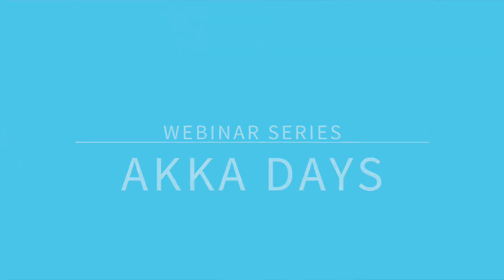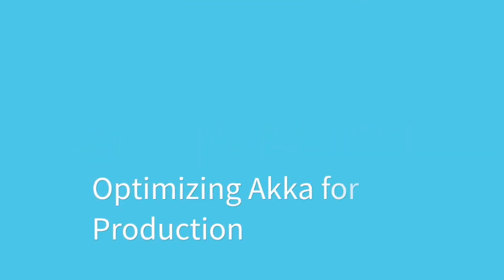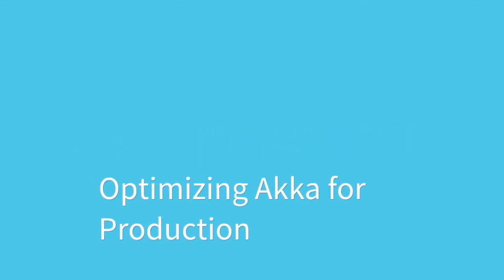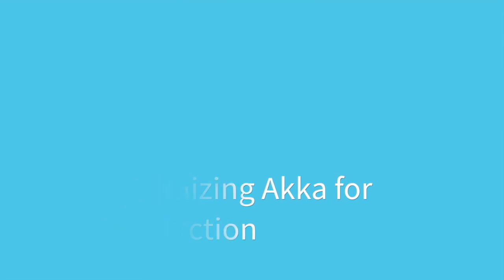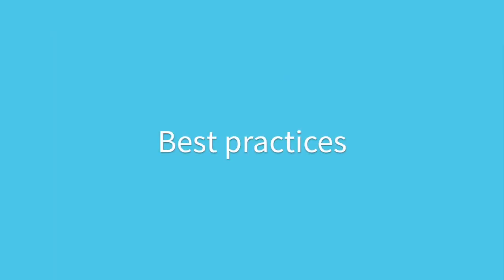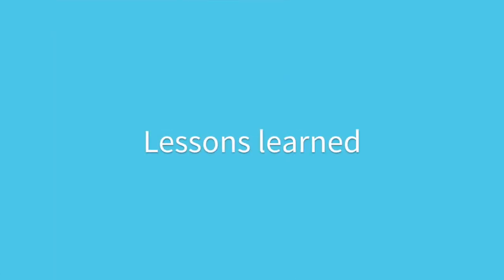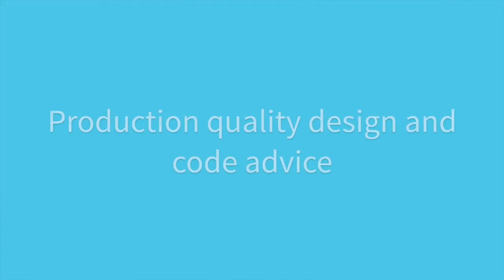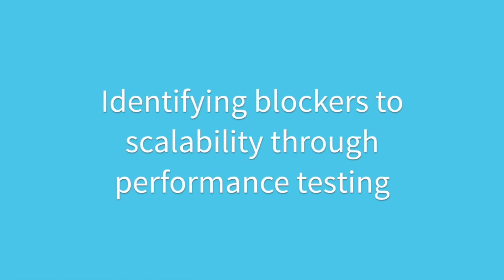Akka Days 2014 - 2 Day Virtual Conference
Kevin Webber, Typesafe Developer Evangelist, presents a 2 minute Akka Virtual Conference topic overview.  These sessions present best practices and lessons learned by customers that have taken Akka into a production environment.  The target audience is developer and operation team members chartered with getting their Akka application from a development environment to a production environment.